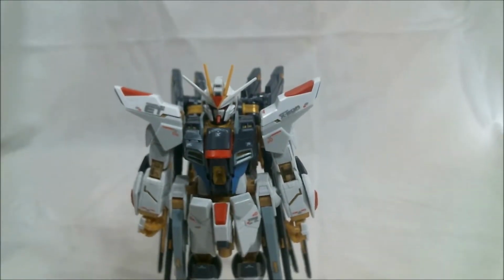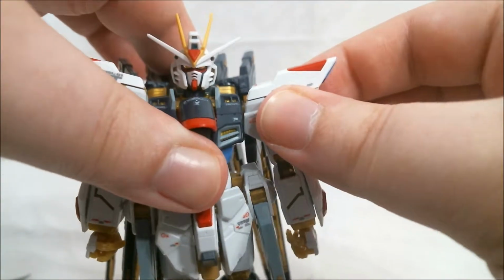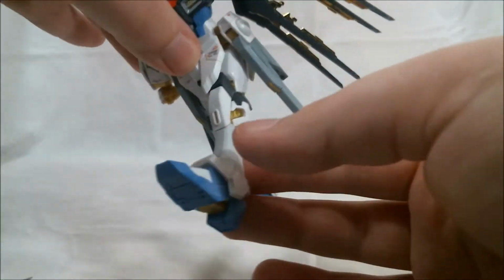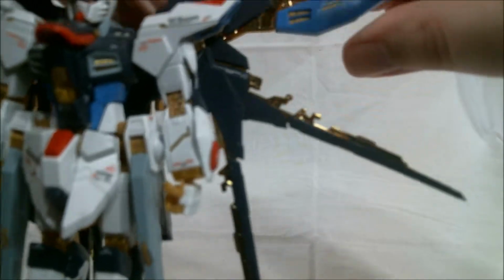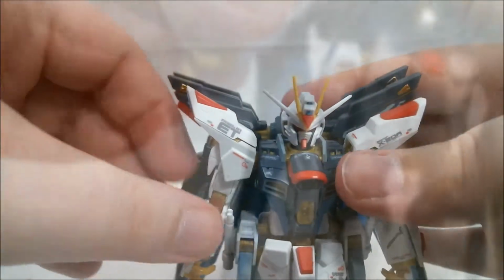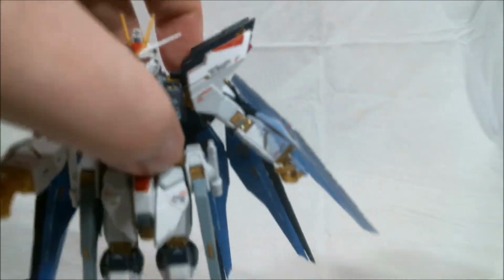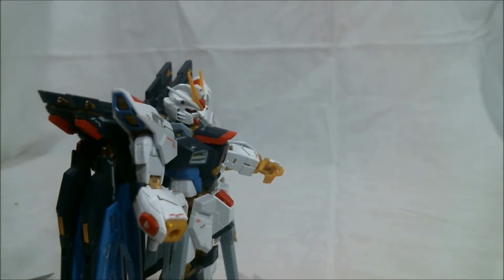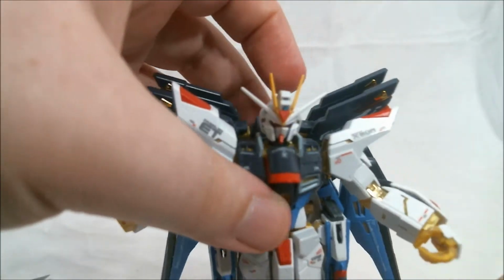1/144 Scale RG Strike Freedom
My review of the 1:144 scale Real Grade Strike Freedom.
Will build models for a fee